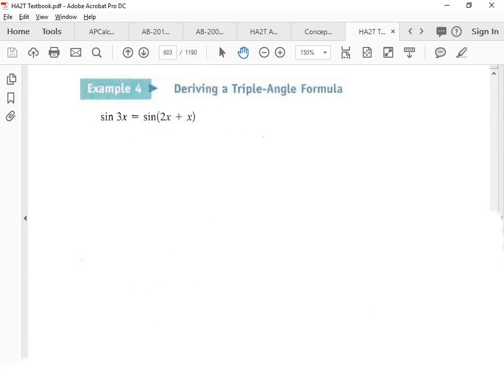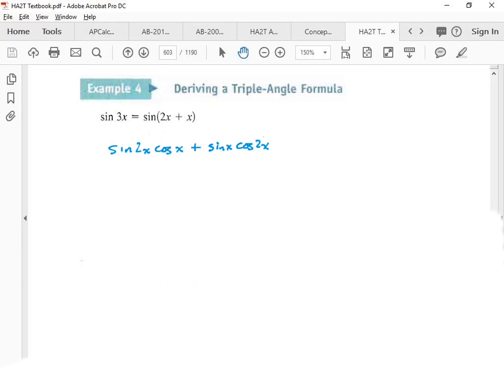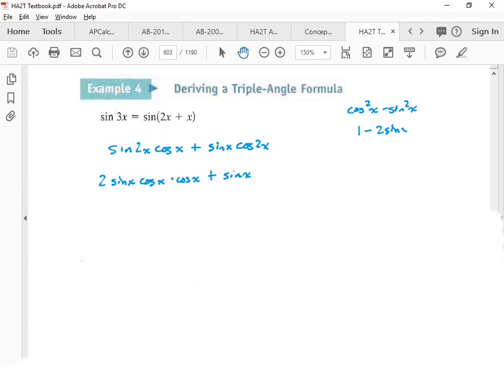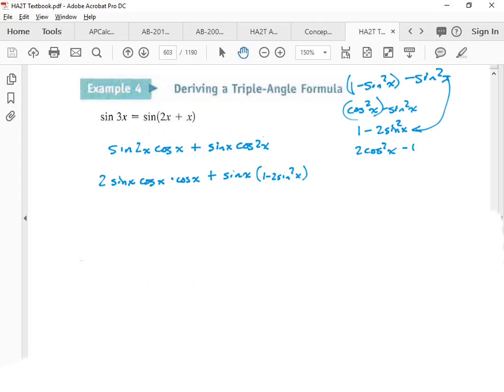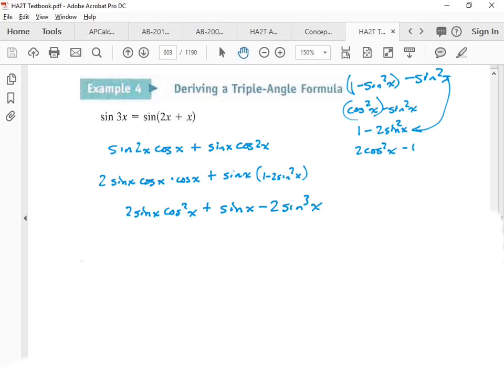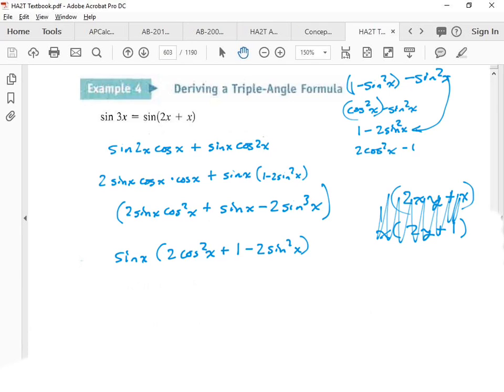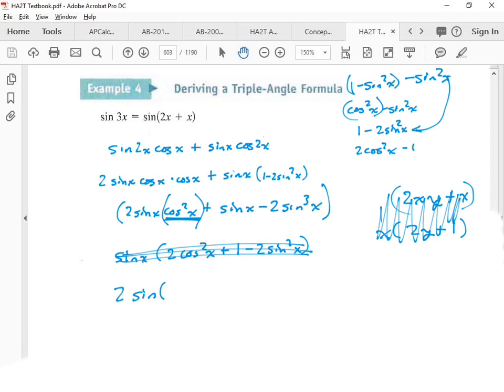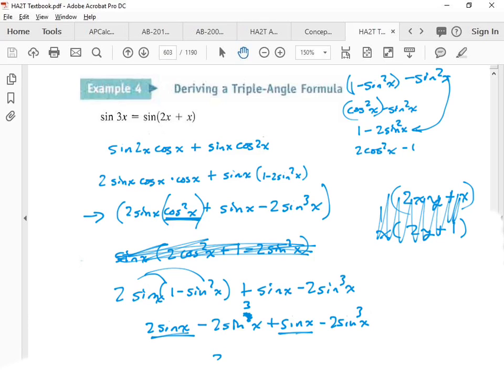Deriving a triple angle formula 7.5 ex4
How do you use a double angle formula to derive a triple angle formula?